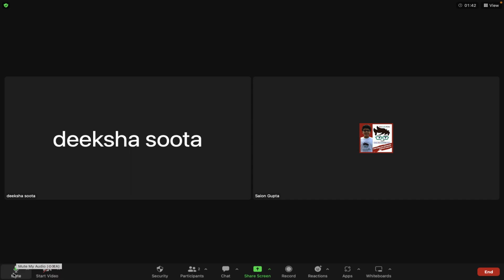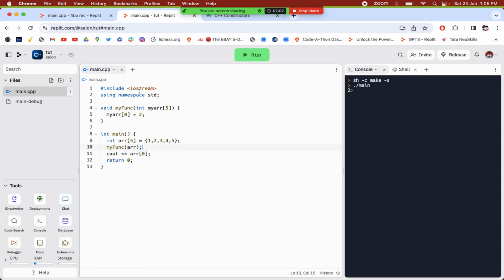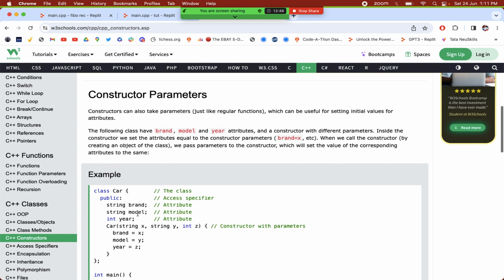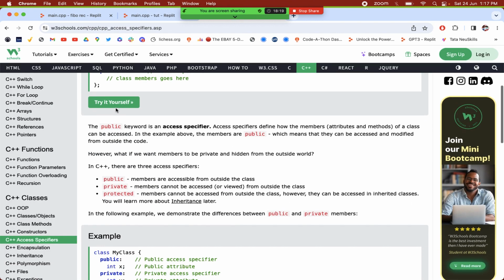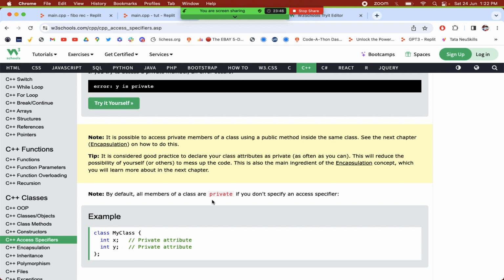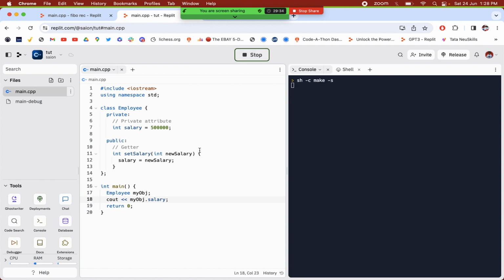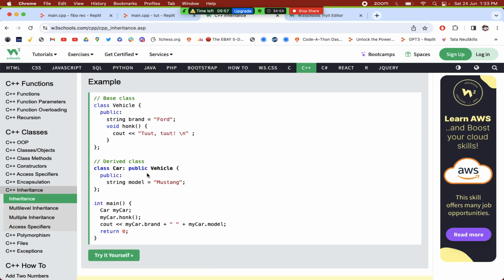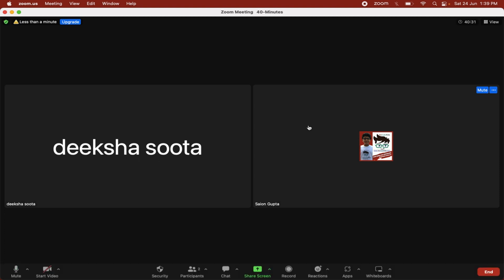C++ Crash Course | Part 9